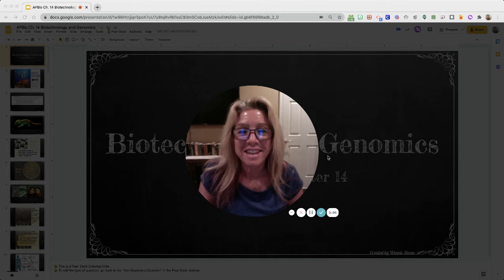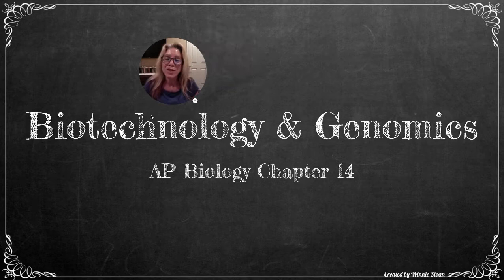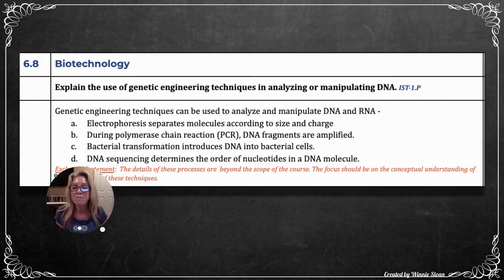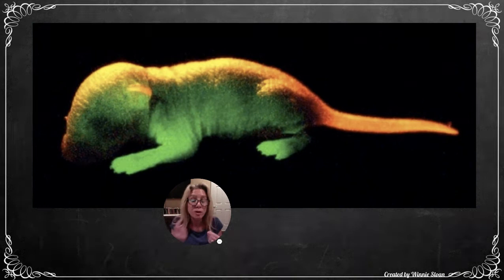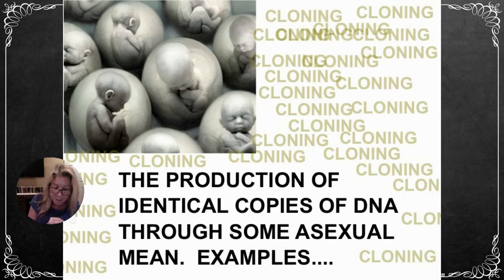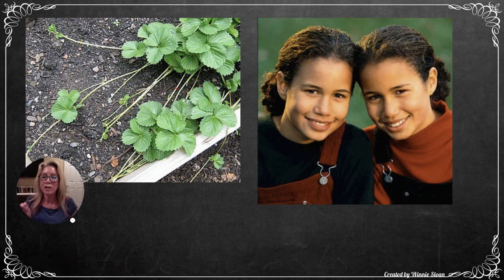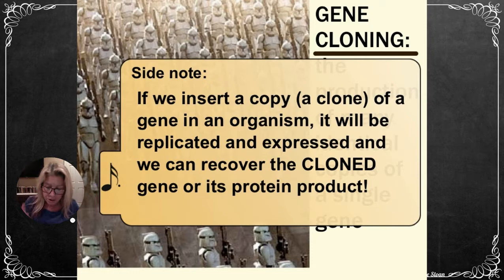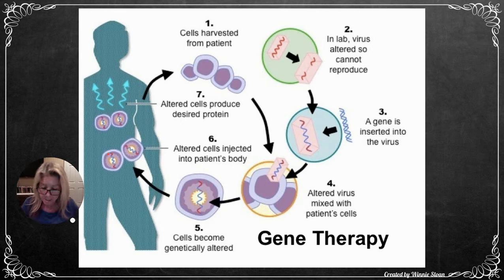APBio Ch.14 Pt1: Biotechnology & Genomics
This AP Biology video discusses, cloning, transgenic organisms, recombinant DNA technology, PCR, Gel Electrophoresis and biotechnology products & processes.
Here is a link to the Group Shared Notes my students use which also contains a link to this presentation

Ch.14 Pt 2 - will discuss Genomics:  The branch of biology concerned with the structure, function, evolution and mapping of genomes.